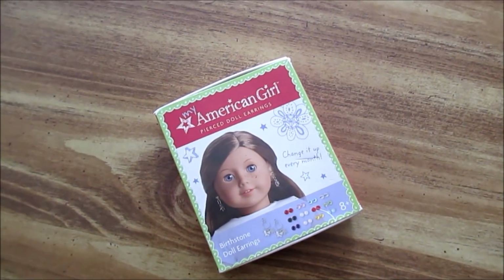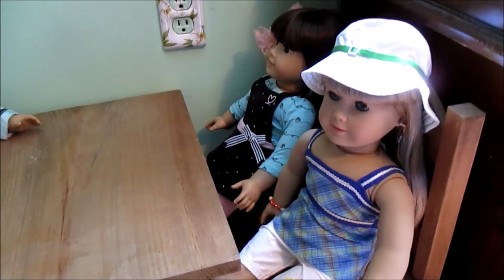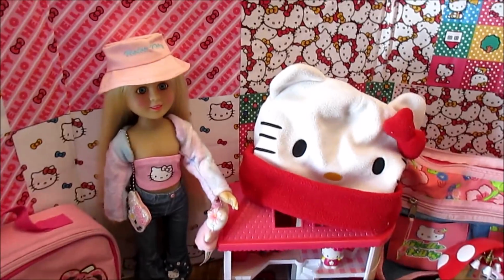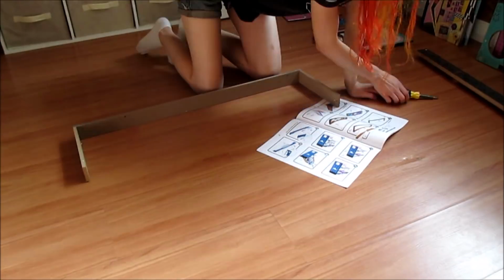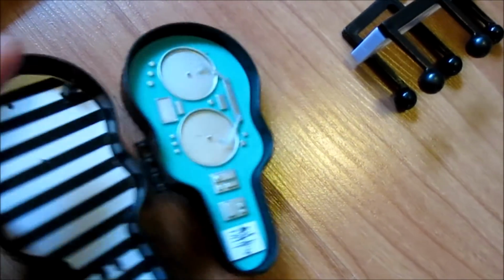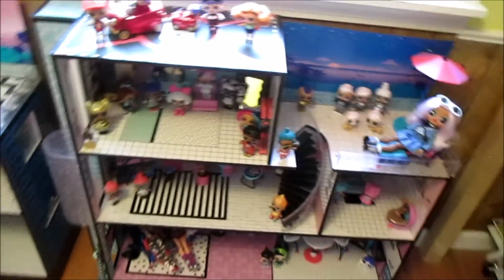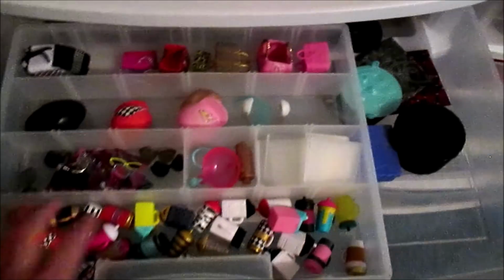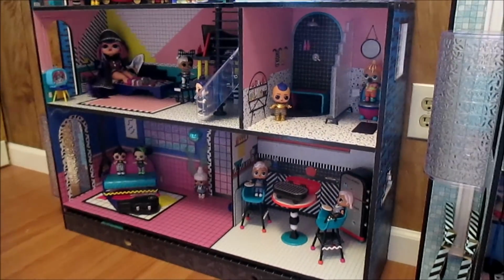Dolly Diaries: I'm Addicted To L.O.L. Surprise Dolls!